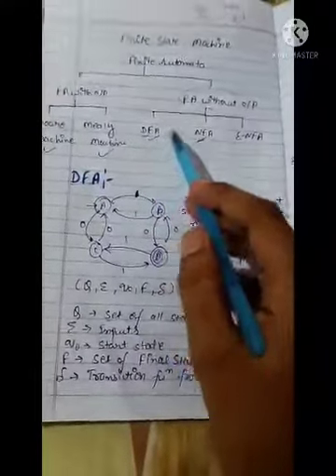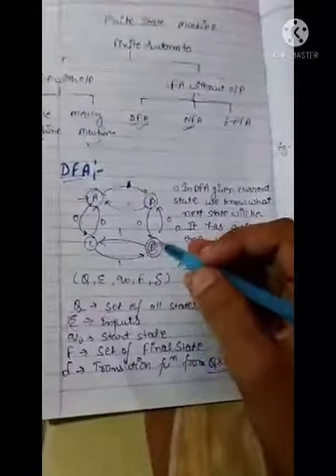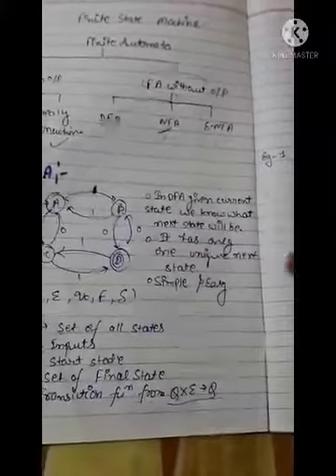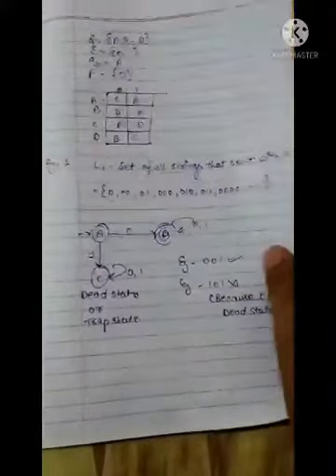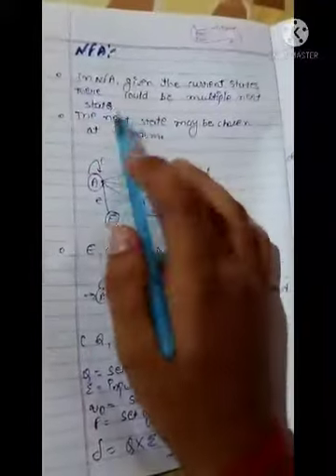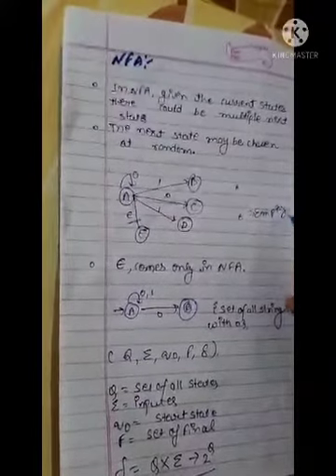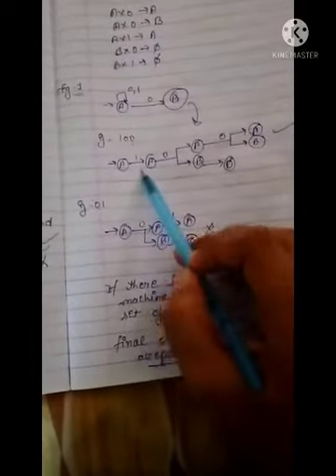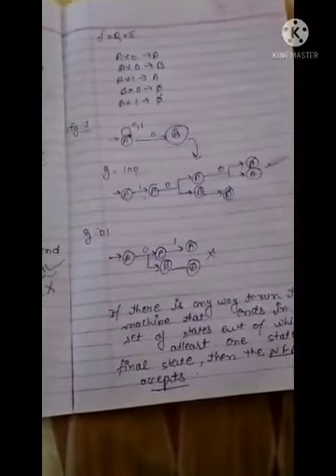TOC For Gate Simplest way exaplanid about NFA and DFA with examples